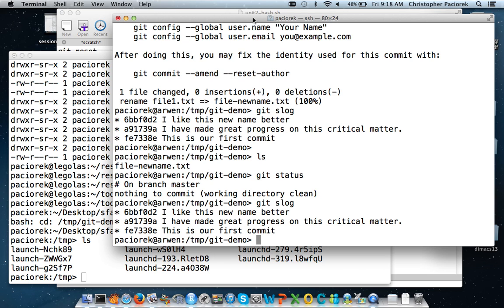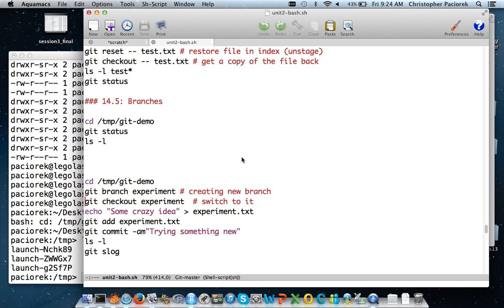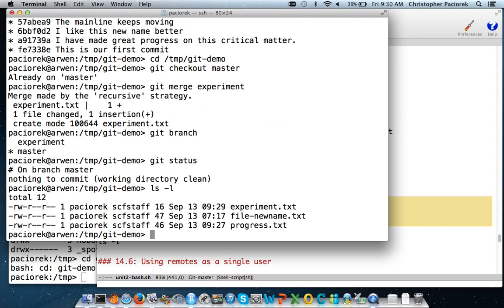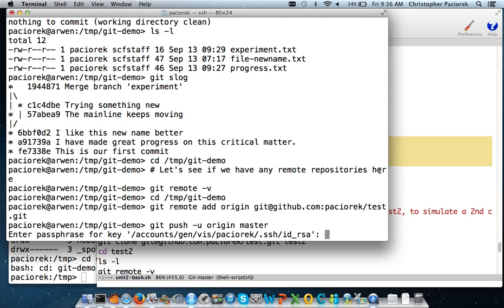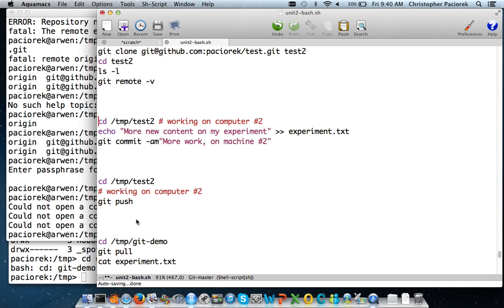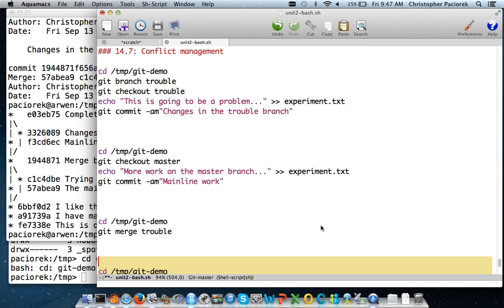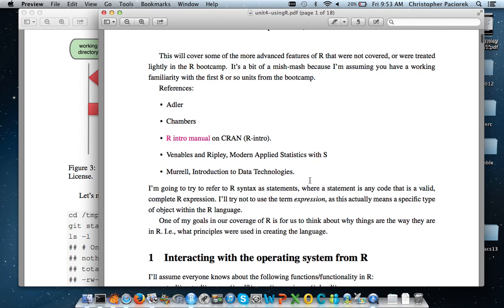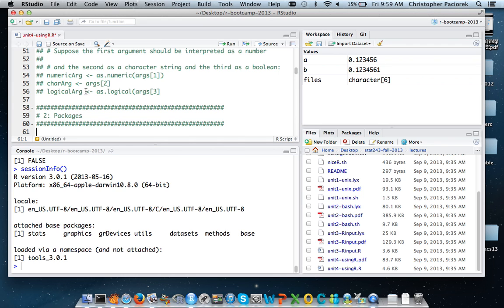stat243-fall-2013 Class 6 (Sep. 13, 2013)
Screencast from the sixth class (Sep. 13, 2013) of the UC Berkeley Statistics 243 fall 2013 class, Introduction to Statistical Computing.